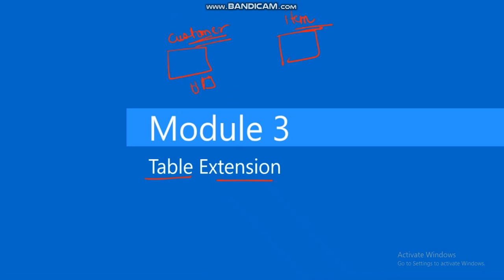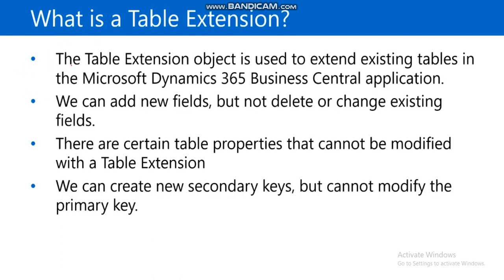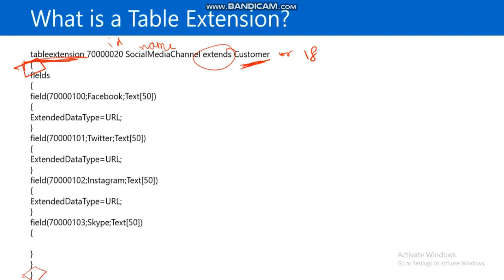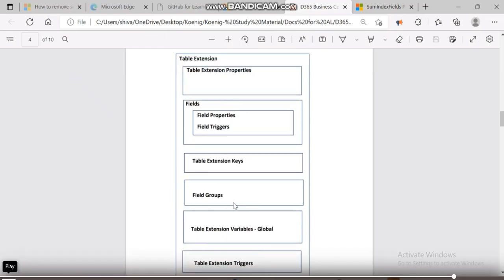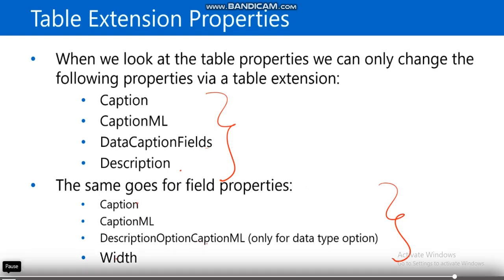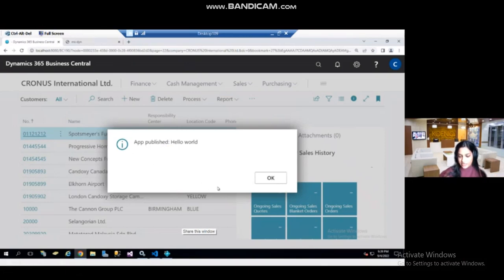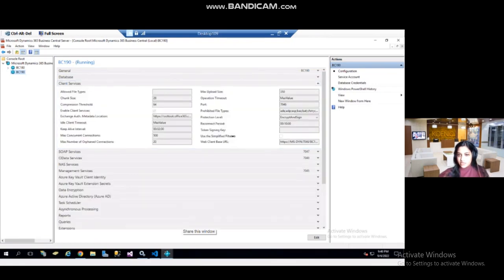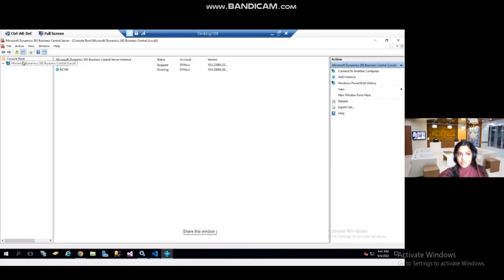How To Create Simple Table Extension To Add A New Field Dynamics 365 Part 2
Table Extension # Add A New Field Dynamics 365
Detailed explanation of app.json & launch.json BC Study Part 1 BY Shivani Ma'am

1. Create the JSON file.
2. Write the Data in JSON FIle
3. Download the JSON file
 If you are starting to learn development in D365 then understanding the difference between the customization and extensions is something to investigate. Extension being the new concept to allow smaller changes and better hotfixing procedure in production. This is a simple example of creating an extension to add a new field to a table.